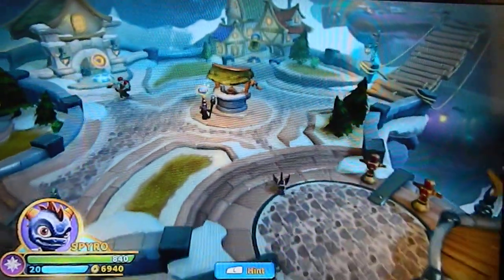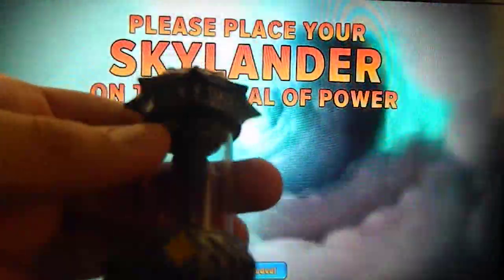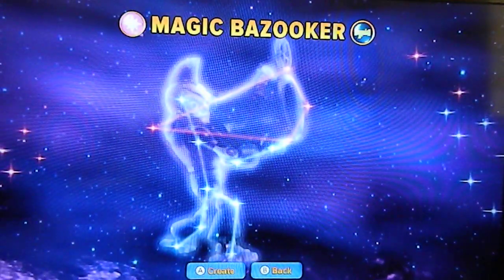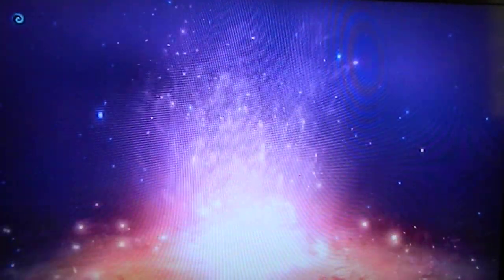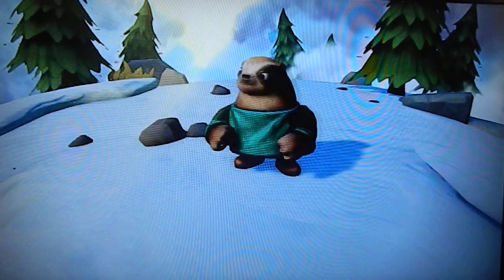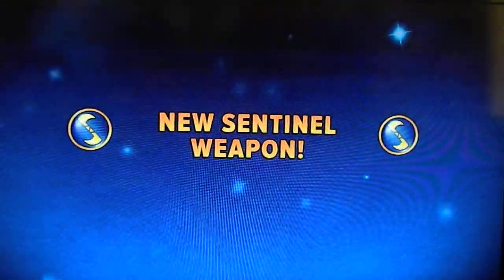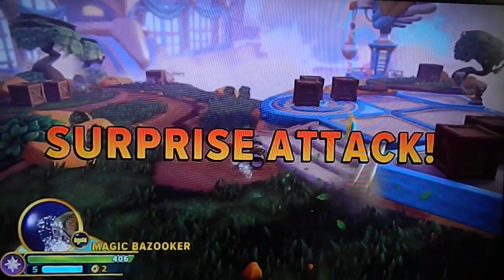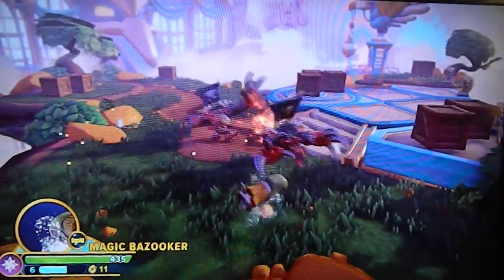Skylanders Imaginators: Placing the RARE Magic Claw Creation Crystal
This video is about a rare creation crystal from Skylanders Imaginators, the Magic Claw Crystal. It was never released as a single pack and could only be bought in England in a limited Eight Pack. How did I get my hands on this crystal? My uncle bought it for me on Ebay. Gotta wonder why the Lost Imaginite Mines pack had a Magic Lantern crystal which can be bought in two triple packs or with Mysticat instead of the Claw crystal.

Unfortunately, there are still five crystals that have been unreleased. The Fire Angel, the Earth Rune, the Tech Pyramid, The Air Acorn and the Light Angel. Not helping is that it's been over 2 years and still no sign of Heartbreaker Buckshot's release. I don't know if either Toys for Bob or Vicarious Visions are going to come back to Skylanders since Toys for Bob has donated hundreds of their toys to the Strong National Museum of Play. Also, Skylanders isn't looking to great for the future. We didn't get a new console game since 2016, many of the apps are gone, Skylanders Academy is cancelled and all we got now is Ring of Heroes and that's not released in all countries, not even Asia and I heard a lot of people are being turned off from Ring of Heroes because of its endless glitches.